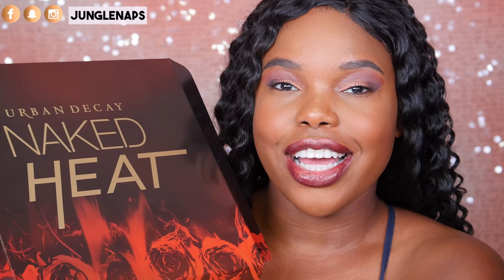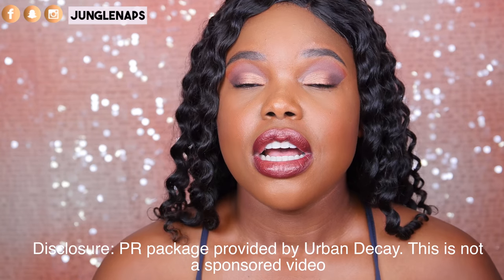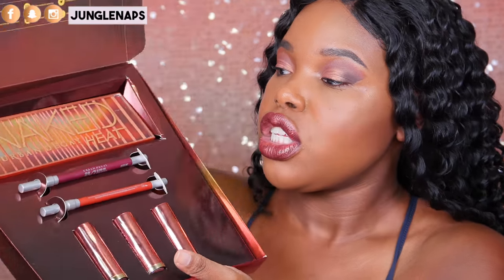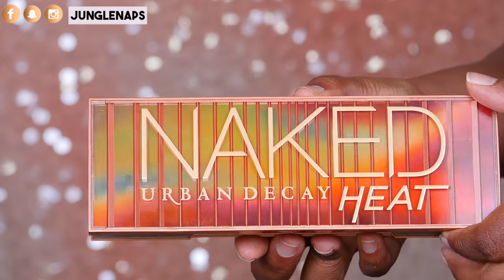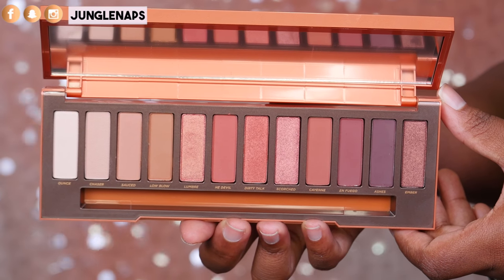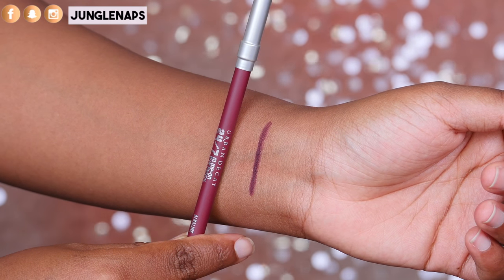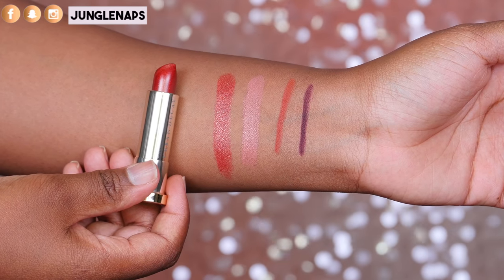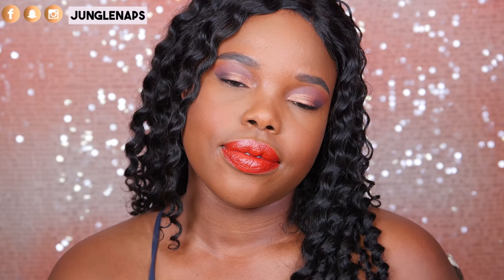Urban Decay Naked Heat Collection Review | Brown Girl Friendly? | Jungle Naps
Urban Decay Naked Heat Collection Review | Brown Girl Friendly? In this review you will find swatches of the Naked Heat Palette, 24/7 glide on eye pencils, and vice lipsticks.

The Urban Decay Naked Heat Collection consists of one palette with 12 warm shades, three vice lipsticks, and two 24/7 glide on eye pencils. The vice lipsticks come in the shades Fuel, Heat, and Scorched. They retail for $17. The eye pencils come in the shades alkaline and torch and they retail for $20.

→ UD Naked Heat Palette $54

→ Naked Heat Vice Lipsticks $17

→ 24/7 Glide-On Eye Pencil $20

→ Naked Heat Palette on the eyes (watch my mini tutorial on IG: @junglenaps)

→ Alkaline and Scorched on the lips

→ Wig I made with some Aliexpress hair (I think the seller was Alimoda)

→ Smashbox studio skin shaping foundation shade $42

WRITE TO ME HERE
Jensine Finn
34 Blair Park Rd